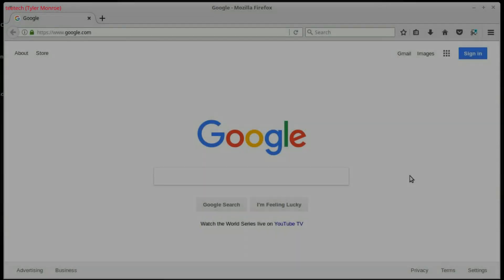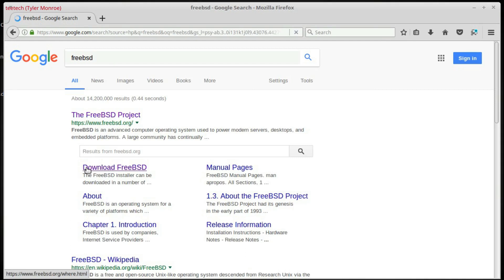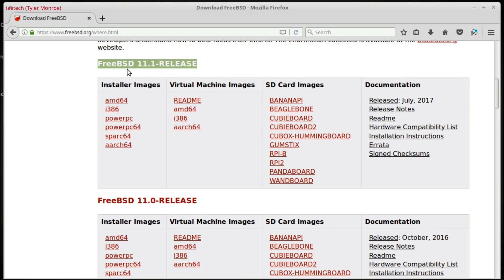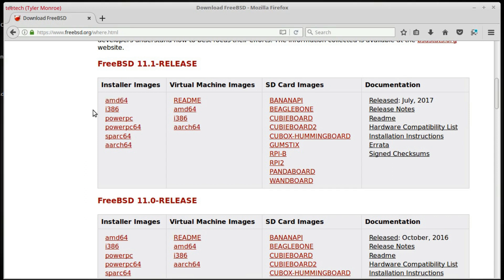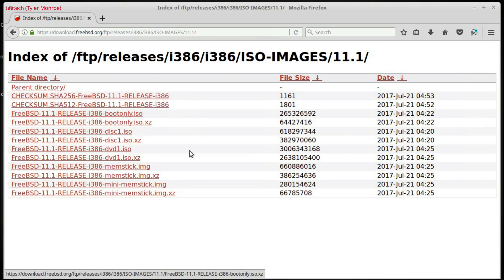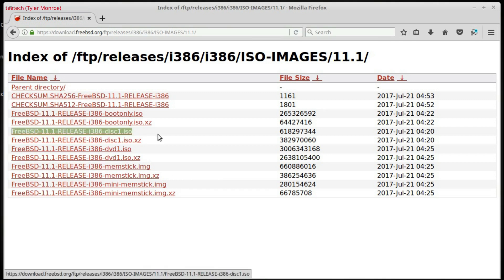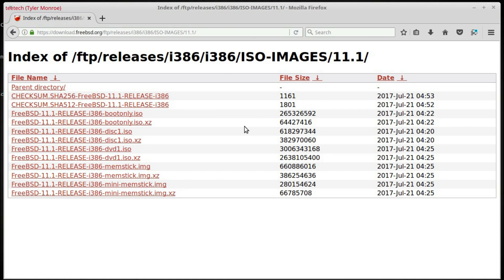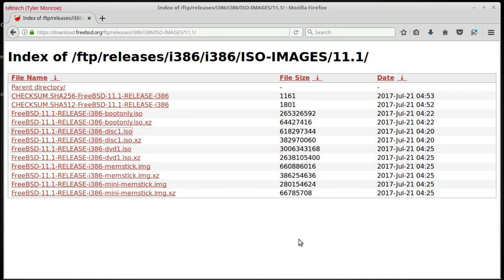How To Download A Copy Of FreeBSD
Resources